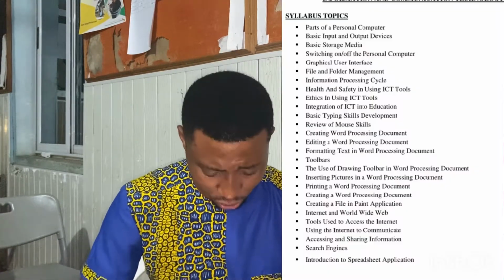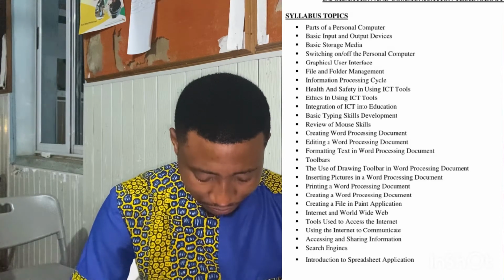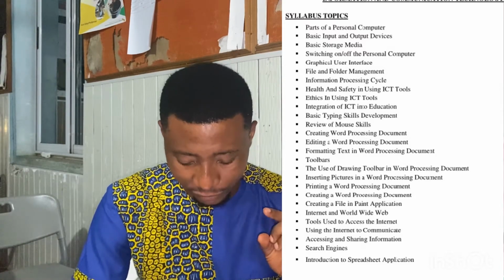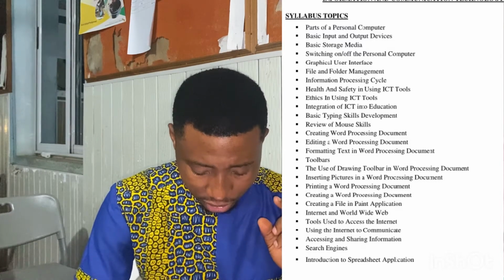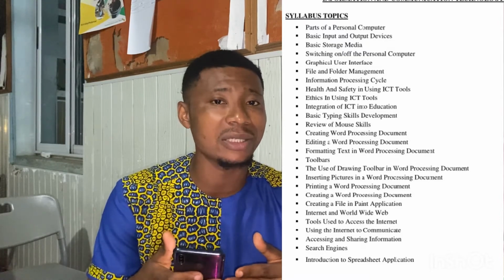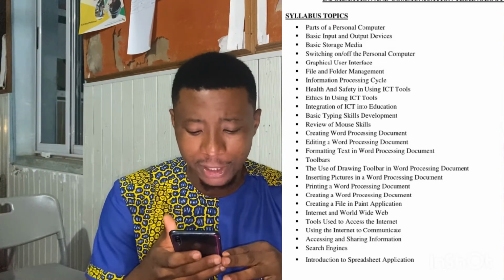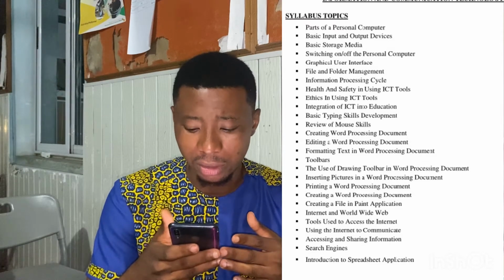ÍCT TOPICS FOR B.E.C.E 2O21- (ARE YOU READY?)